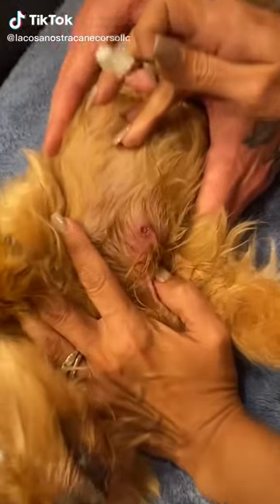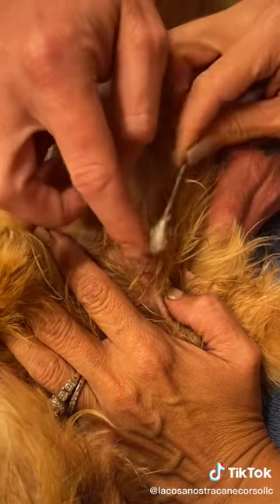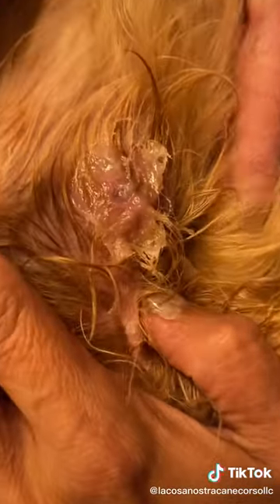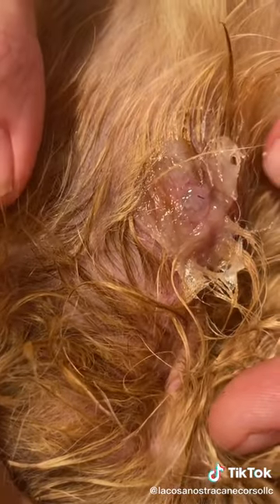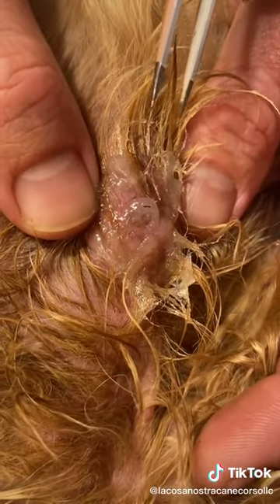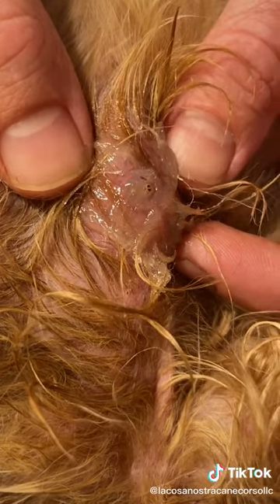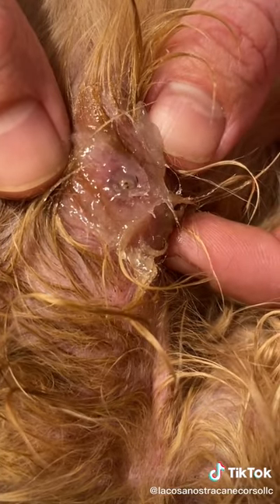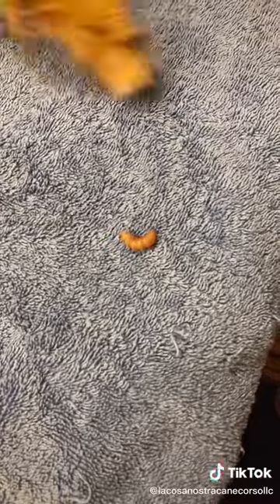Removing a botfly from dog